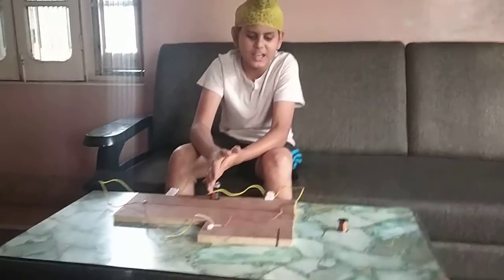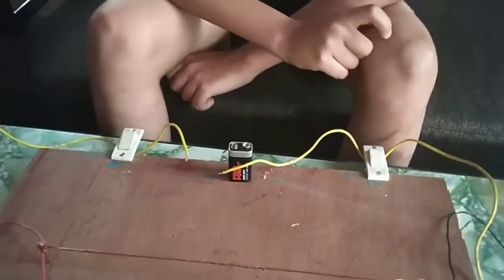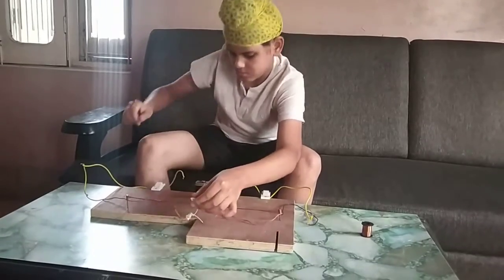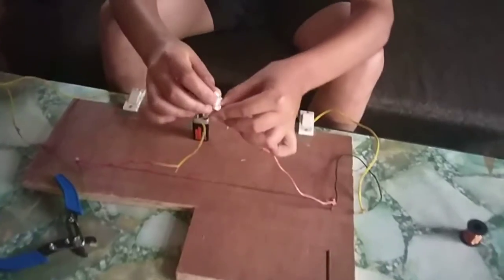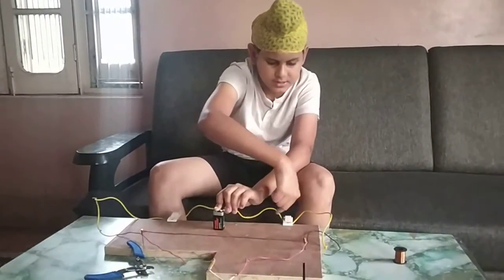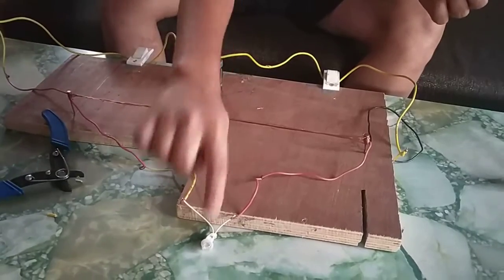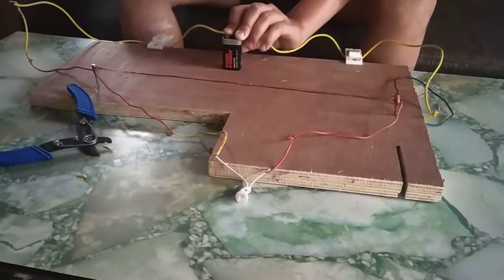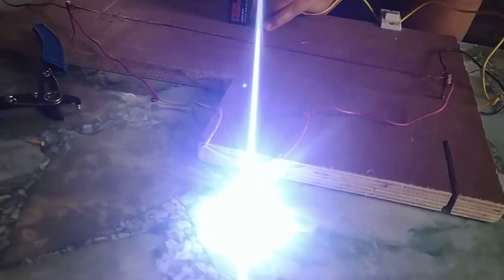How to glow bulb 💡 with two switches explanation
Master minded